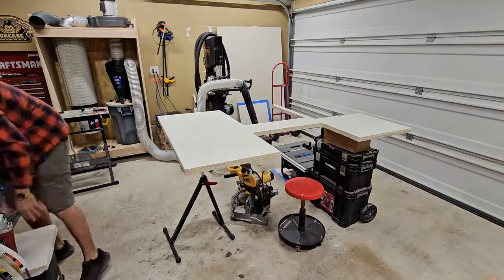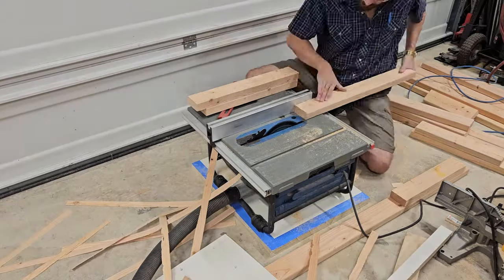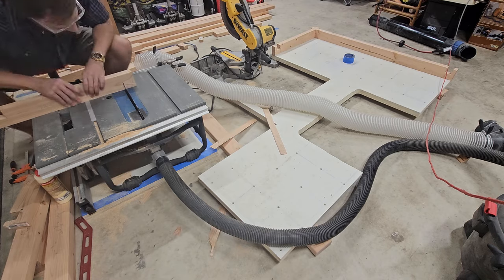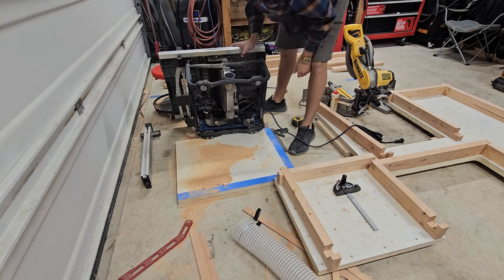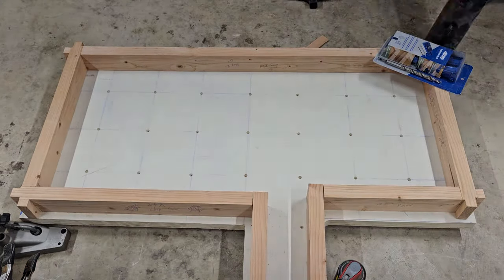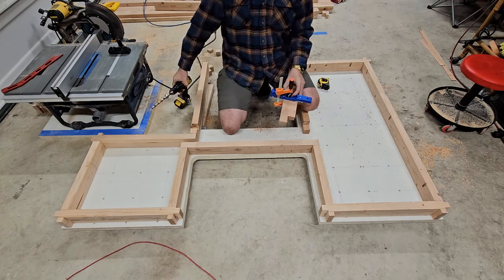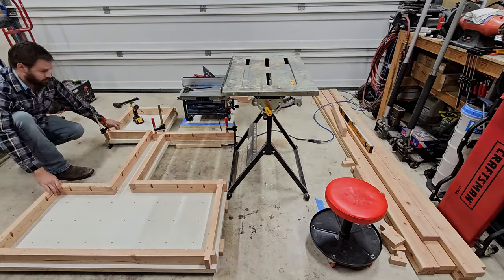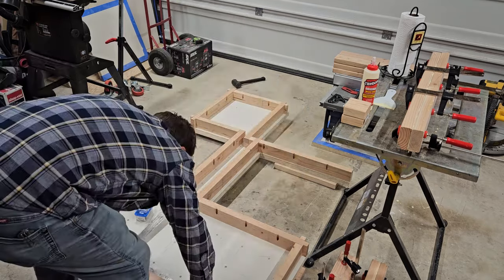Morphing Workbench Build Part 2 - Lap Joints and Pocket Holes - The New Dust Collector Helps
Follow along as we get this highly functional workbench built. It will incorporate two saws, a router, and dust collection.

Materials:
Kreg #14 x 2-1/2 in. Coarse Washer-Head Pocket-Hole Screw (30-Pack)
4x8 Sanded Plywood
Titebond Original Wood Glue
2x4x8 lumber

Tools of Mention:
Dust Right 4'' Quick Change Floor Sweep – Dust Collector Accessories Kit
BESSEY Clutch Clamp Set (4-Piece)
Jorgensen 6 inch Bar Clamp Set, 4 Pack Steel F Clamp Light Duty, 300 lbs Load Limited
Kreg Pocket-Hole Jig XL

Audio/Video
Samsung Galaxy S23
Phone Tripod Mount Adapter